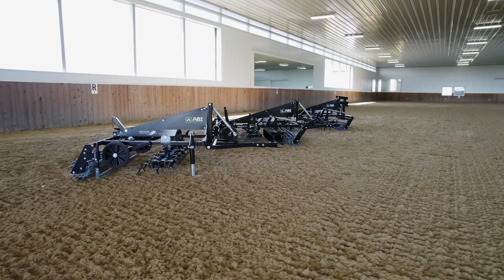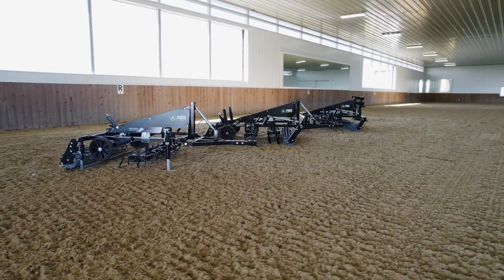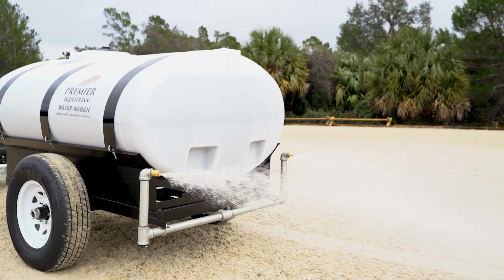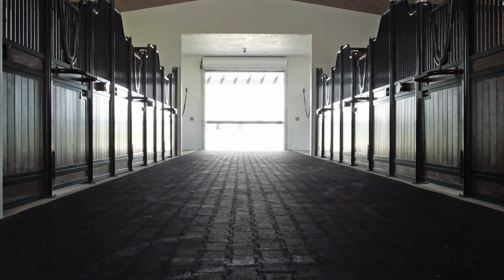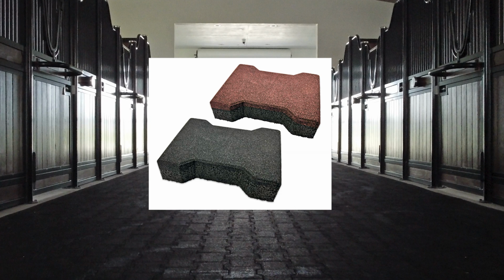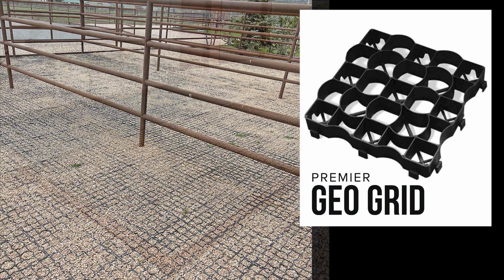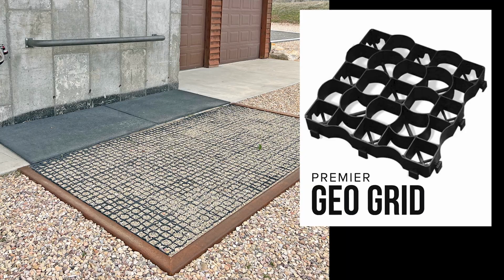What Can You Find At PremierEquestrian.com? A Tour Of Our Products and Services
We have arena footing. Products of crumb rubber and textiles. To help you learn, we share our knowledge about sand, footing additives, and water. We sell arena sand, arena mat systems, and ebb & flow systems.

We offer a full line of drags and arena maintenance tools. Check out our hydration and dust control on the arena maintenance page.

We supply barn flooring, like stall mats, and rubber pavers for aisles, walkways, and wash racks. We have soil stabilization. Geo Grids for driveways, walkways, and paddocks.

We feature an extensive line of Dressage Arenas, letters, and boxes. Not to mention, a full line of horse jumps, fills, cavaletti, and other training equipment.

The list is long, and we are always adding new products for your arena, farm, and barn, so take your time and browse around. Welcome!